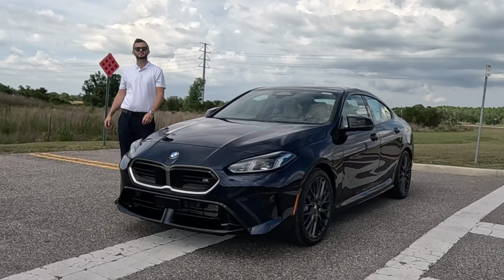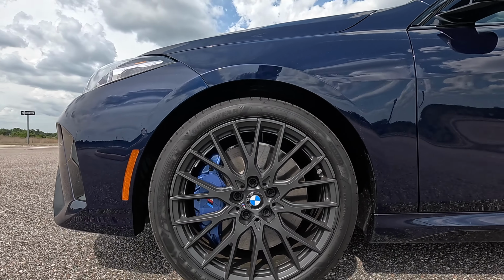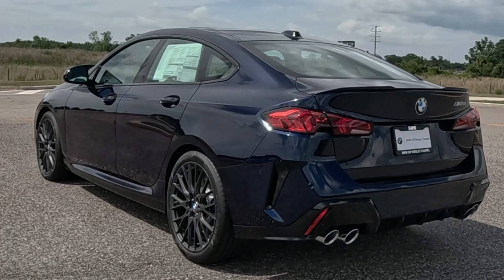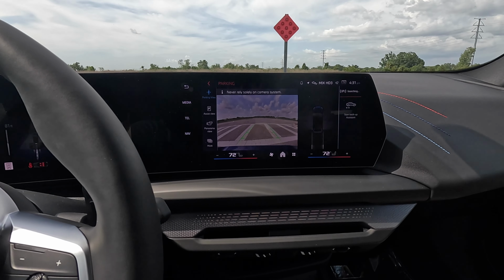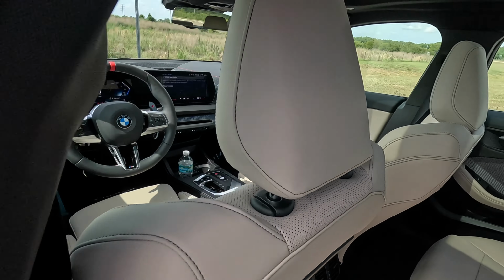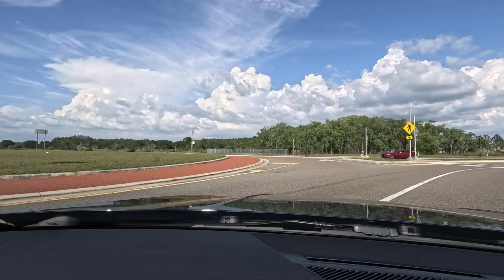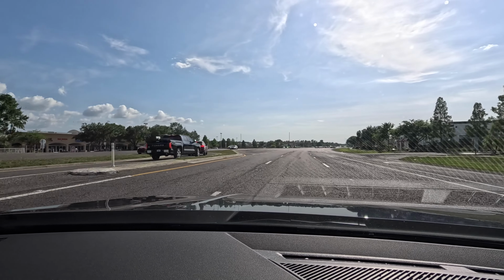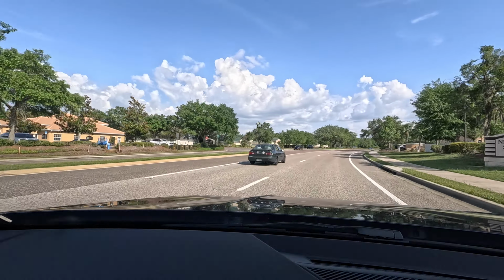2025 BMW m235i : Full Specs & Test Drive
The 2 Series is on it's second generation and the m235i gran coupe increase horsepower but decreases torque. Is it a True Performance GranCoupe ? BMW gives the 2-series a FWD Platform, it's longer and a Standard xDrive all-wheel drive system. The Bimmer grips in the test drive with a near 60/40 weight description and a speed dual-clutch transmission for quick and efficient gear changes.